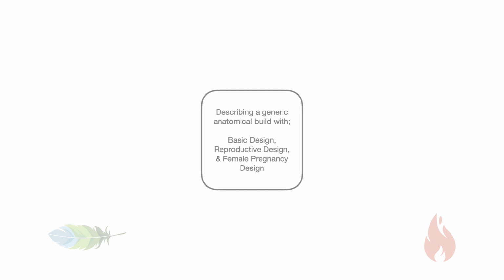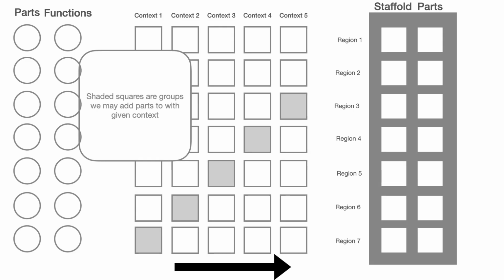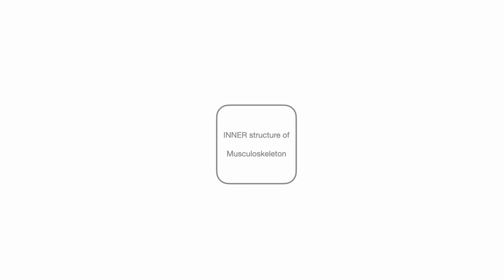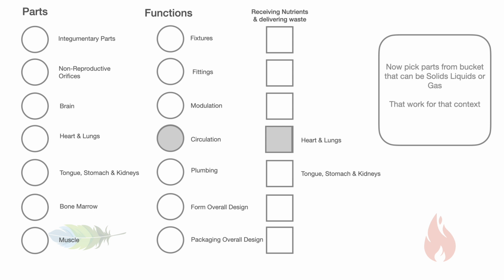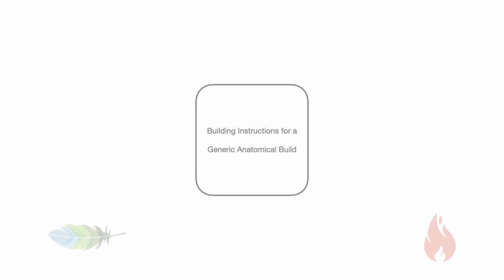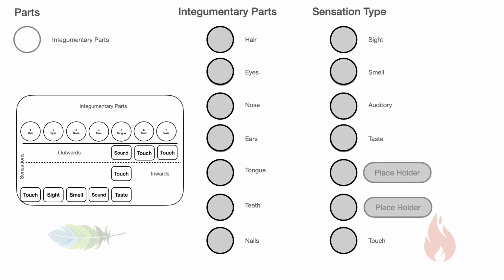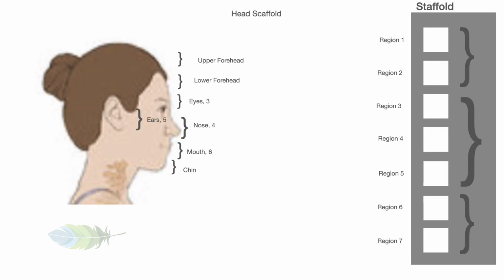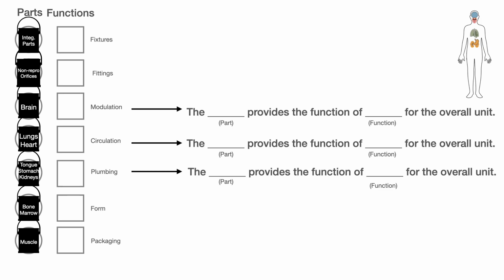Athletic Video: Simplified A & P; Presentation 2